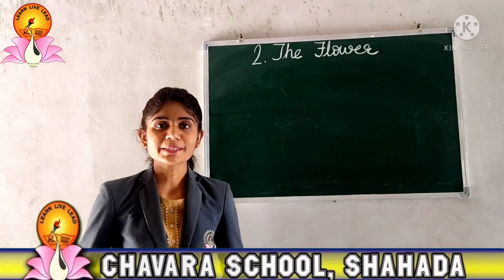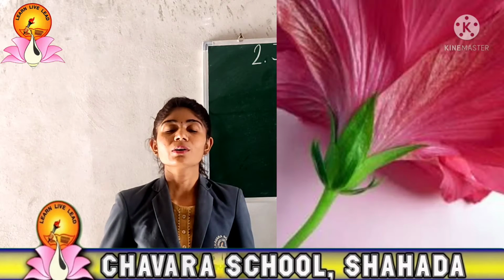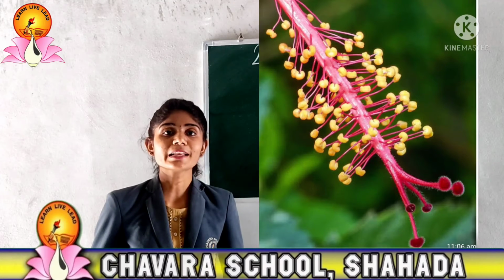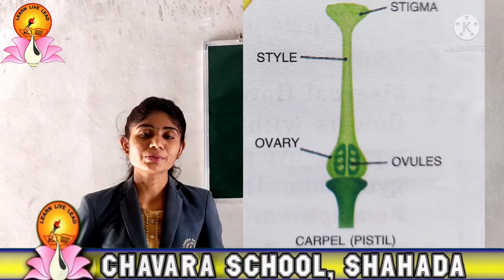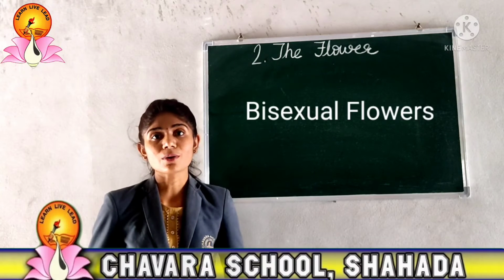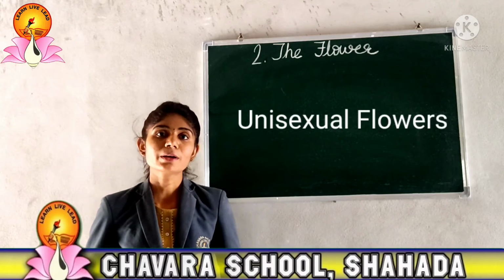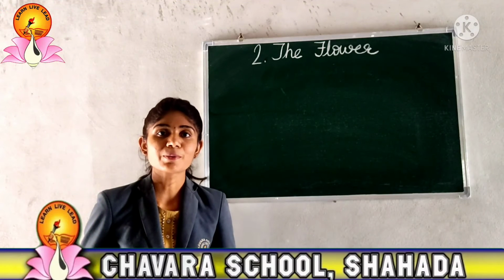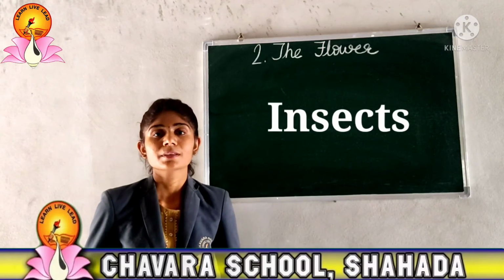6th - Biology - L. No. 2 The Flower (Part 1)